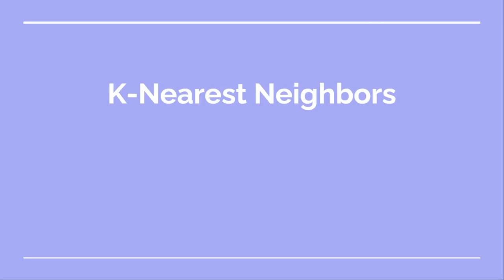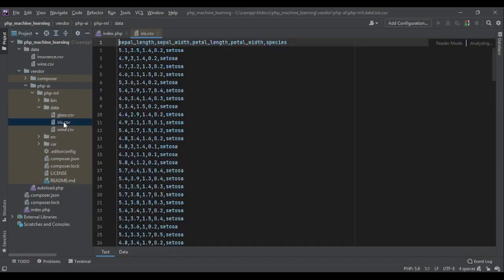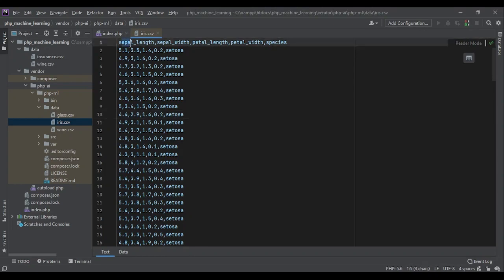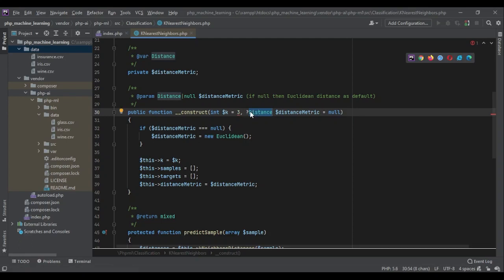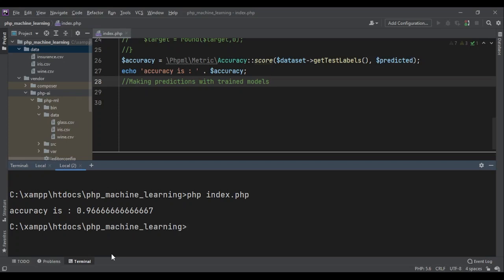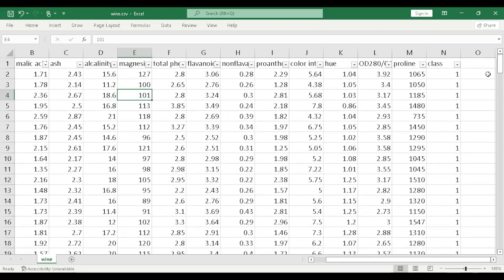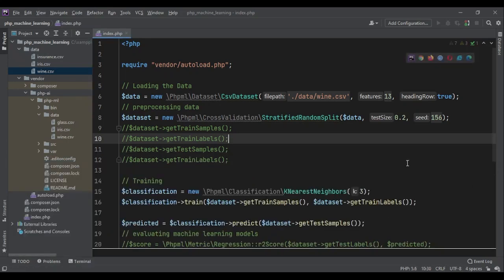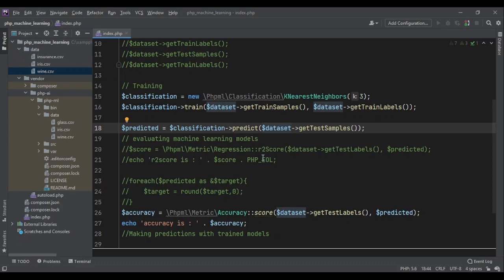Classification with KNN - Machine Learning in PHP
In this PHP tutorial I'll talk about classification with K Nearest Neighbor (KNN) build a model to predict type of flower.

⭐️ Contents ⭐️

0:00 - Intro
0:08 - Difference with Regression
1:31 - KNN
2:14 - Steps to implement KNN
5:50 - KNN for Other Data